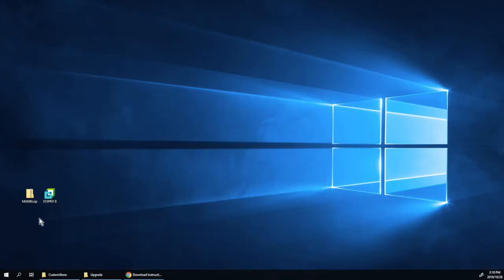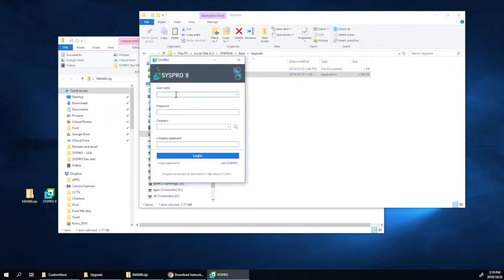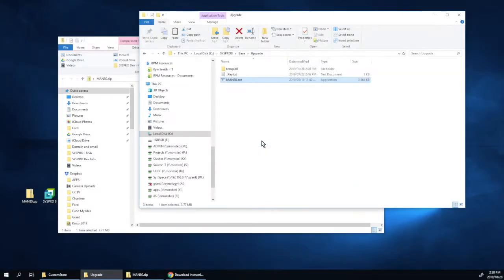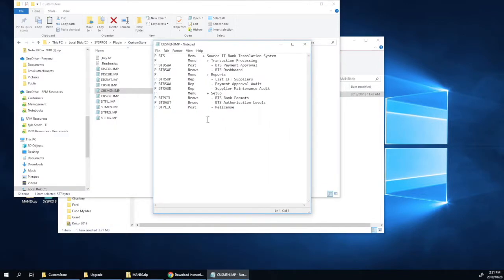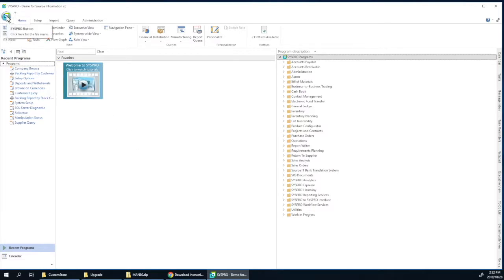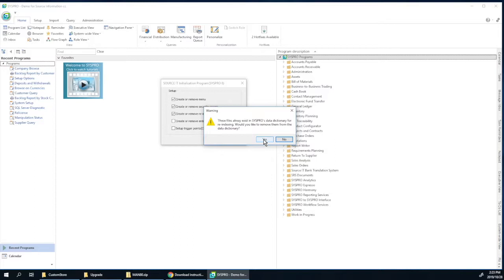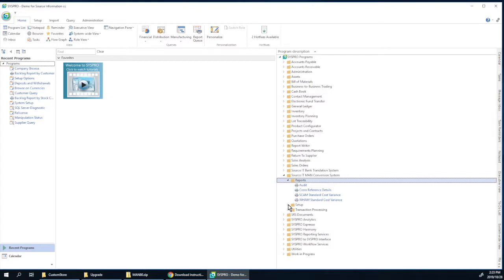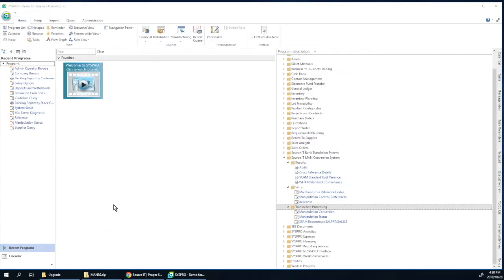Source IT MAN Install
How to install Source IT's MAN product